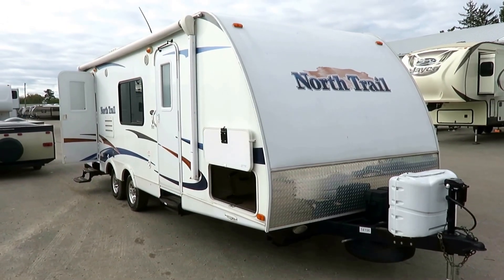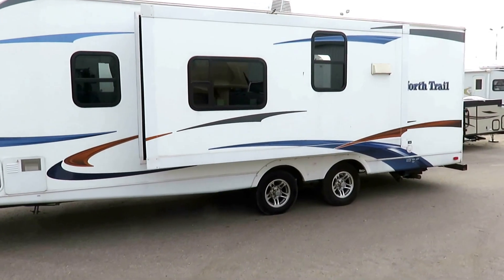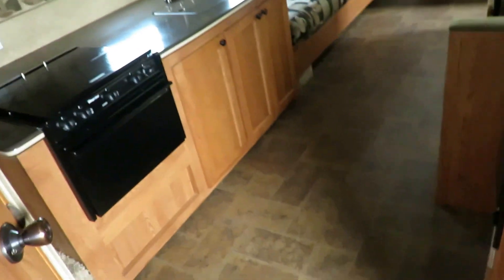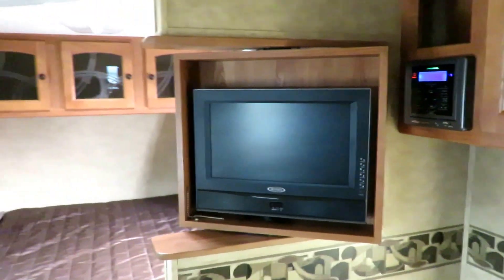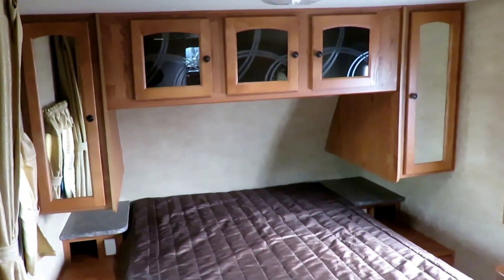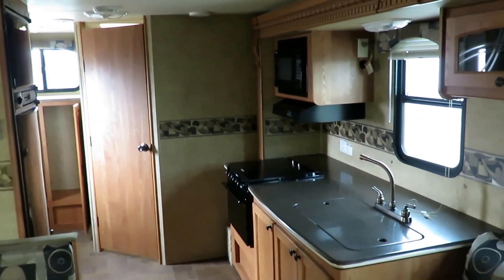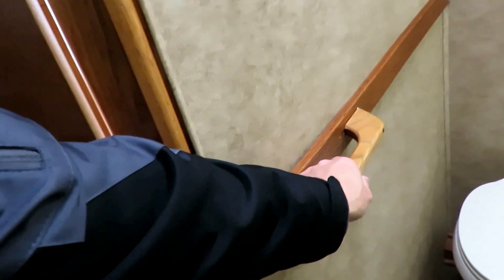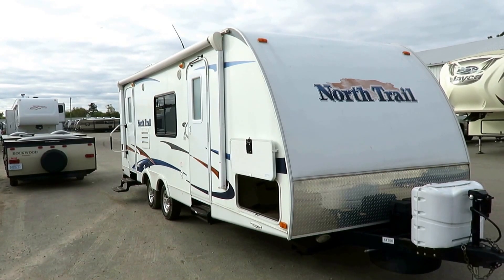(Sold) HaylettRV.com - 2011 Heartland North Trail 24RBS Used Ultralite Rear Bathroom Couple's RV